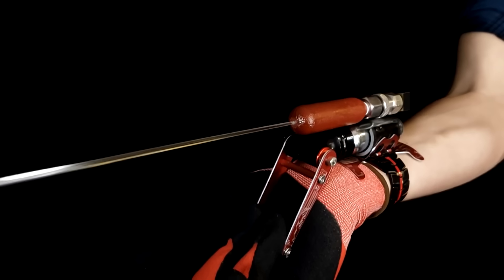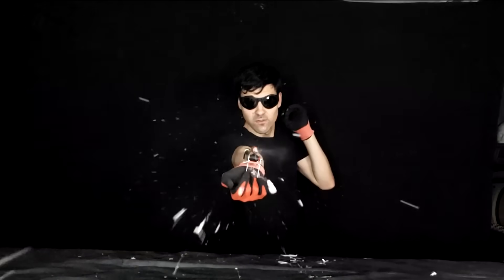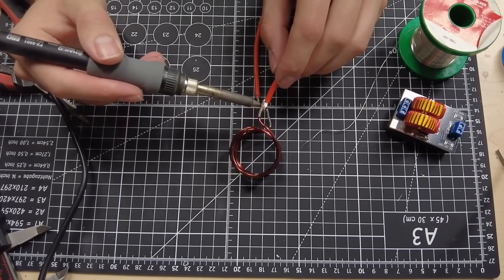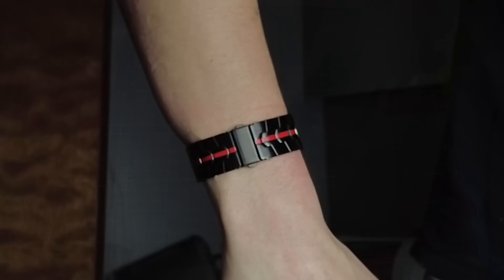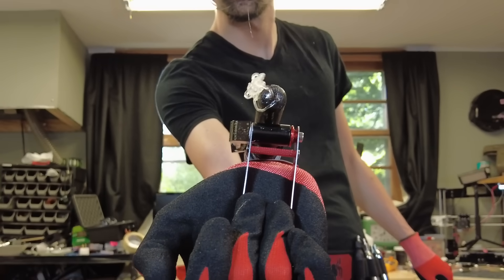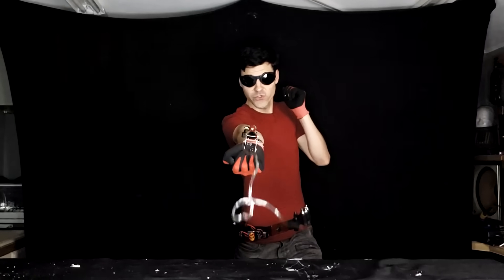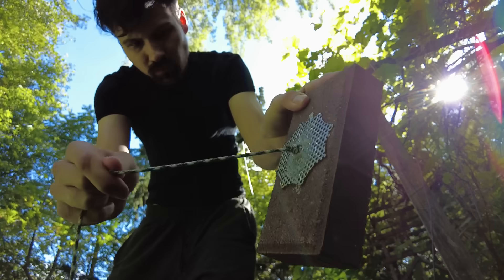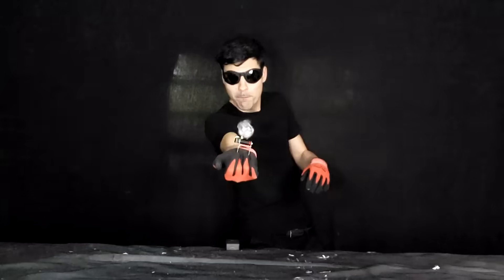REAL Web Shooter (Spider-Man: No Way Home)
Thank you KiwiCo for sponsoring this video! and check out their sweet Halloween crates!
This high pressure web shooter is the closest I've ever come to the real thing, what do you think? Should I continue improving the web cartridge design?